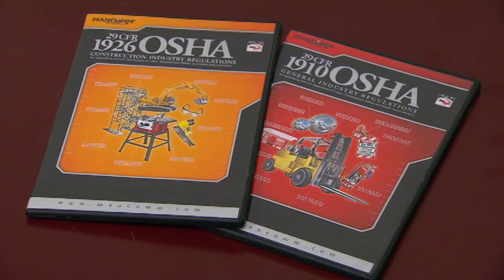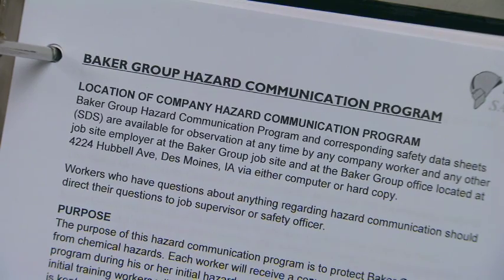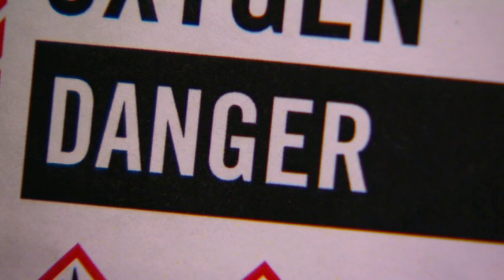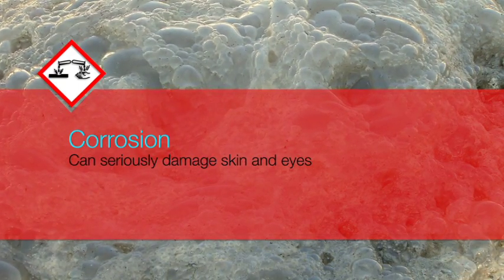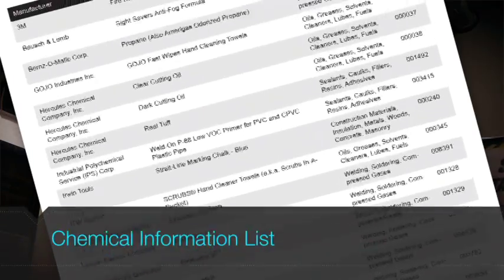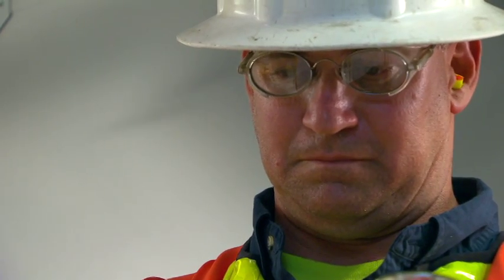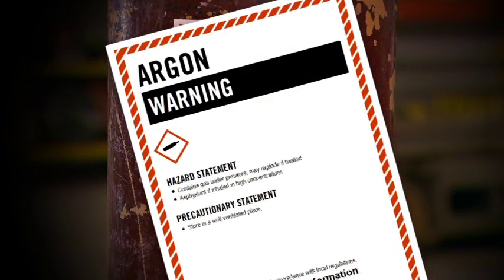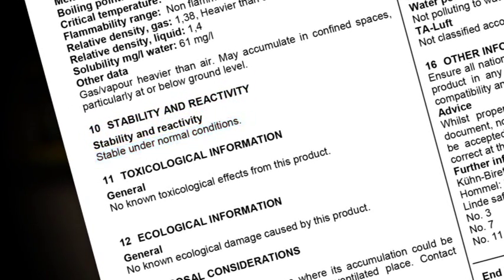Protect Yourself: Hazard Communications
This MCAA DVD shows how the improved system for classifying and labeling chemical substances creates a consistency and accuracy that will help you understand potential exposure and how to protect yourself from chemical hazards in the workplace.